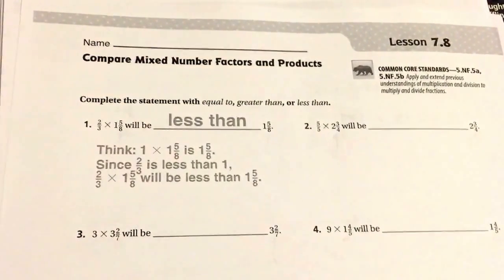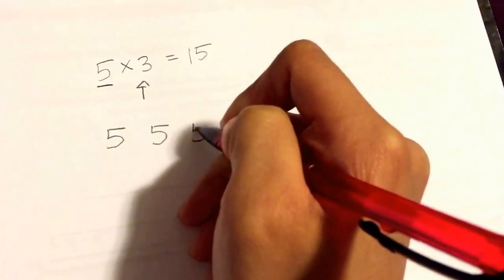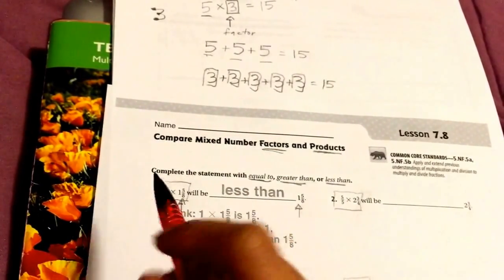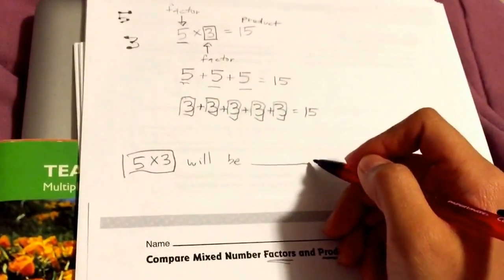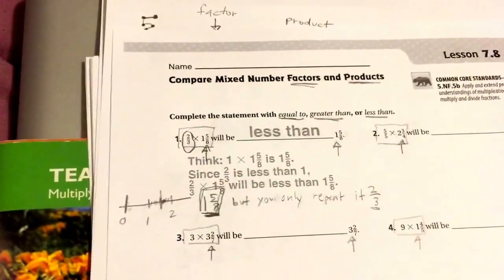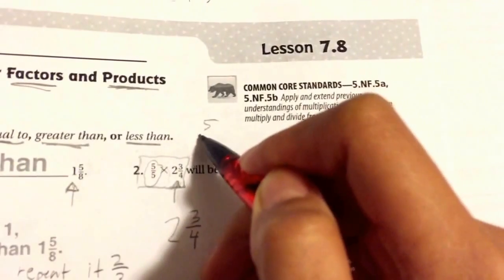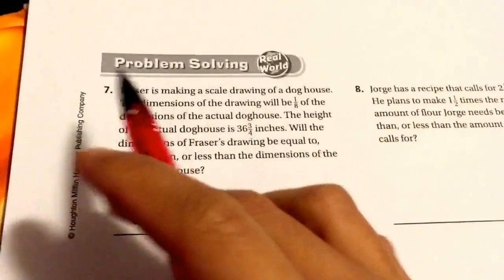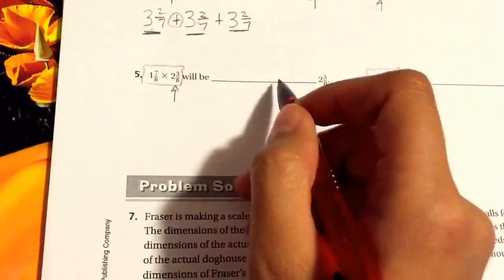7-8: Compare Mixed Number Factors and Products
Keep in mind: If you are repeating a number less than one time, then you do not have the full amount of the original factor. Therefore, the product will be less than the original factor.

If you are repeating a number that is equivalent to one, then the product will be the same as the original factor. The product will be equal to the original factor.

If you are repeating a factor more than one time, then the product will be greater than the original factor.

The number that you put an arrow under is the "original factor". The number I circled is how many times it will be "repeated." And, the math equation in the box is the the "product" of the multiplication equation.